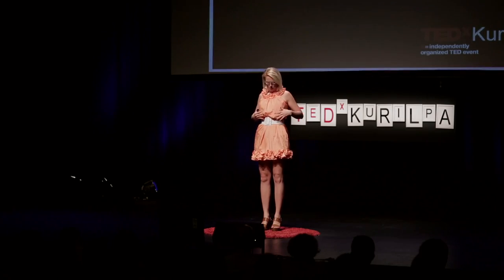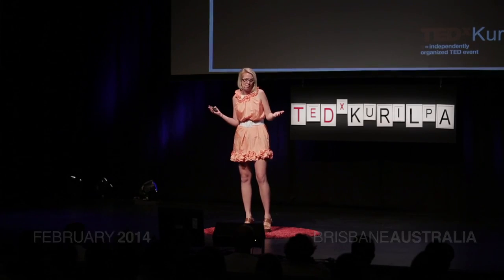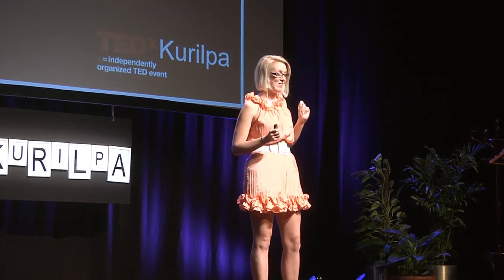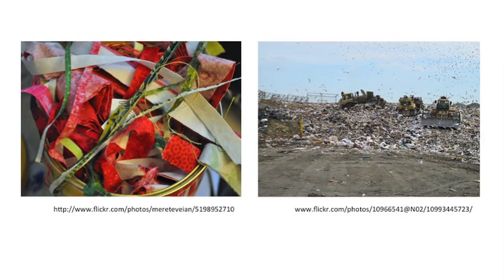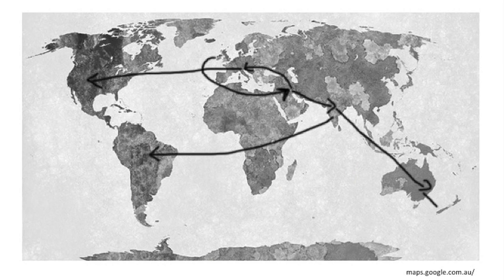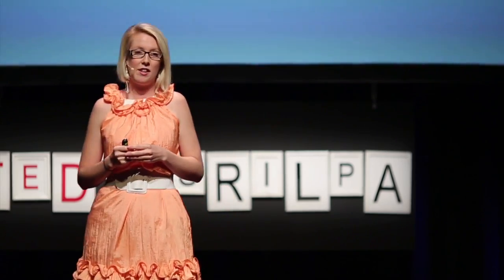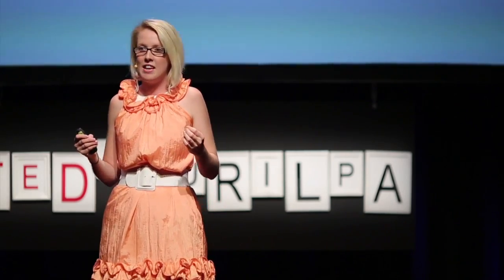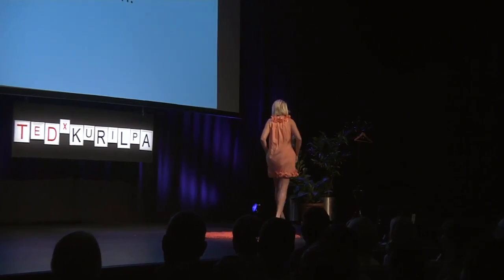What are you wearing? Take it off: Edda Hamar at TEDxKurilpa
Have a look at what you are wearing right now. Do you know where it was made? What was on the tag? Do you really need this particular item? Edda Hamar takes it off and tells us a story of sustainable fashion.